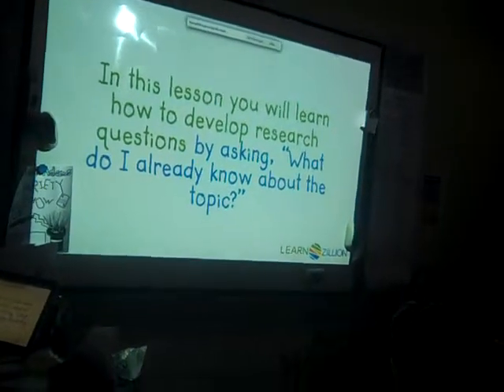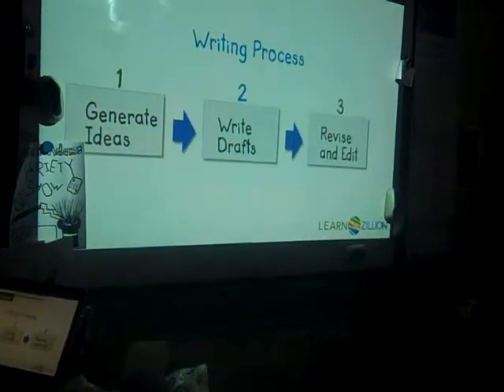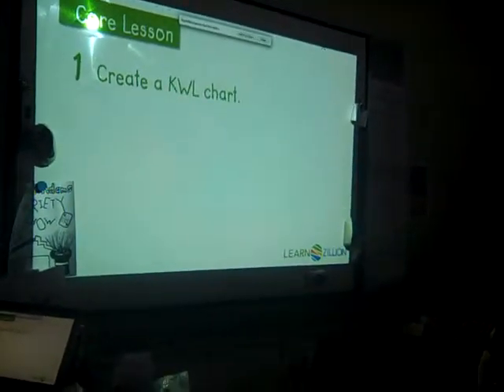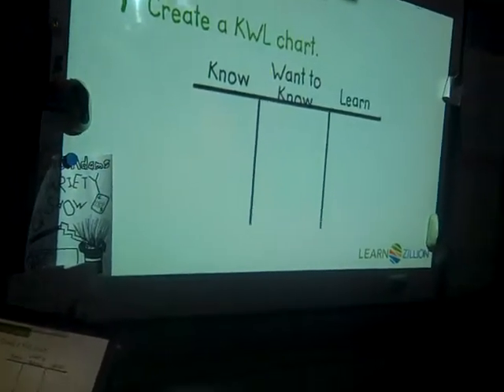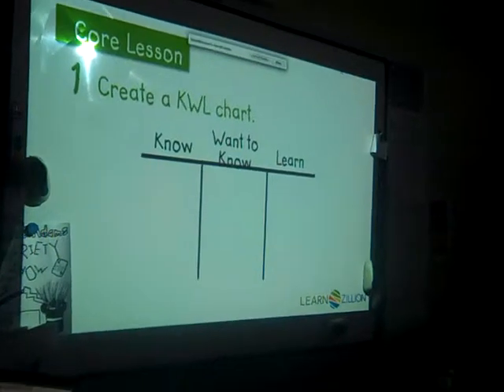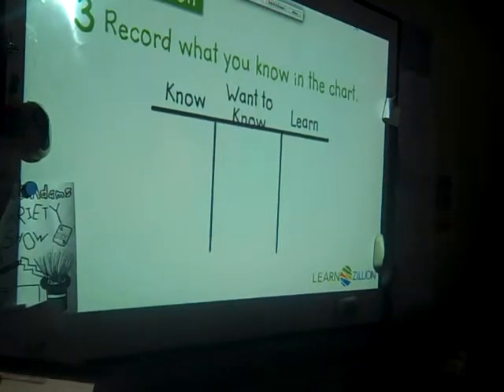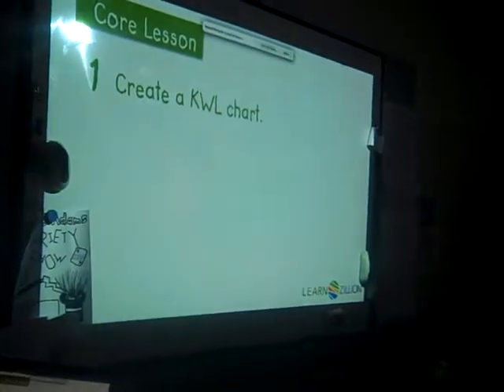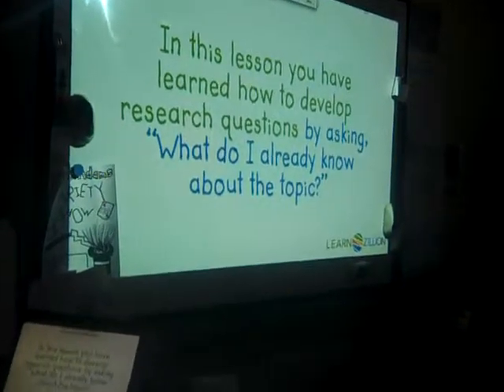Writing Research Questions Version 3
Filmed by C. Farnsworth.